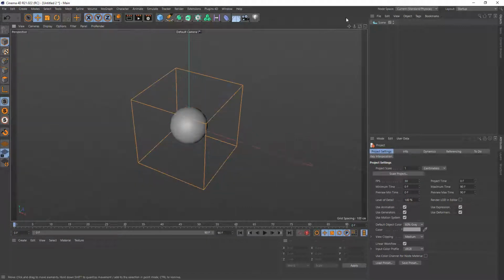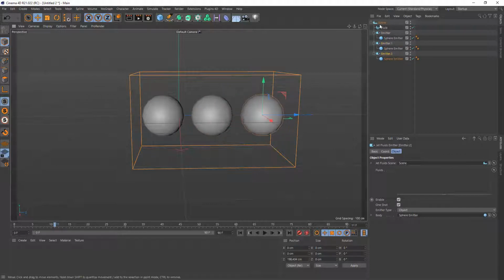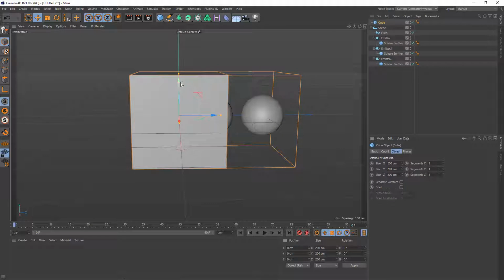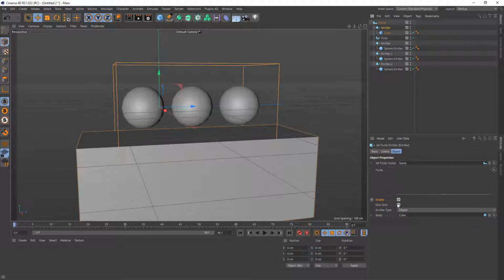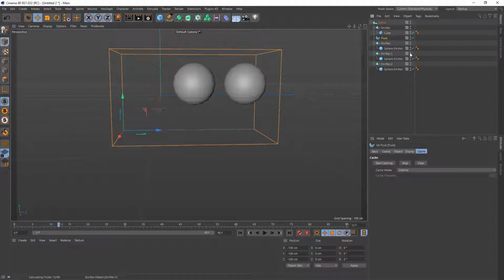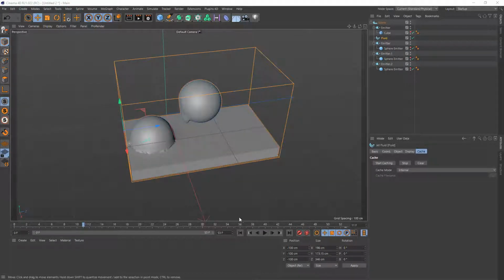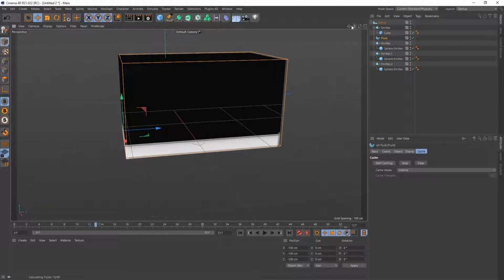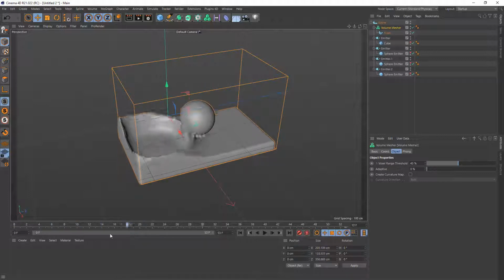Jet Fluids 0.05 Update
In this update we show you how you can now enable and disable emitters independently in your scene. You can also now have as many emitters as you would like, animating how you want them to.